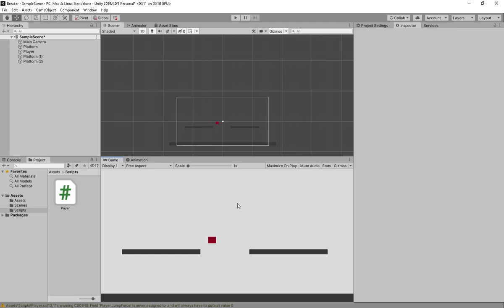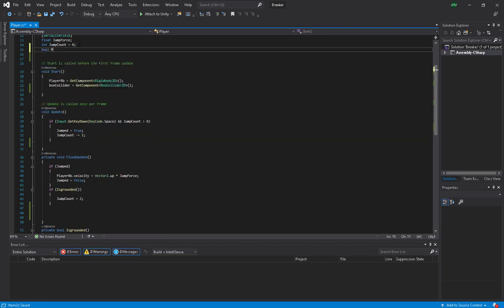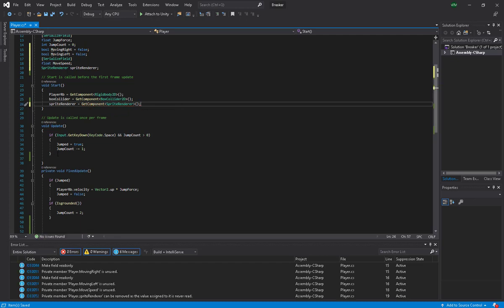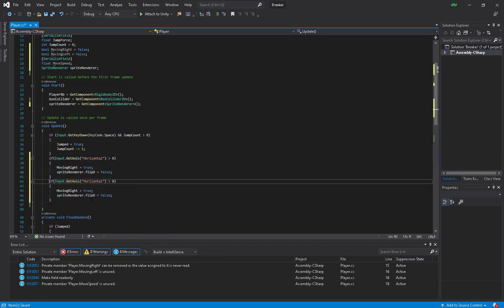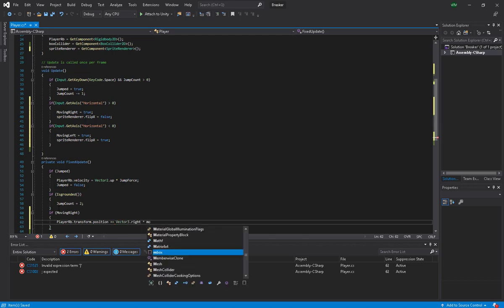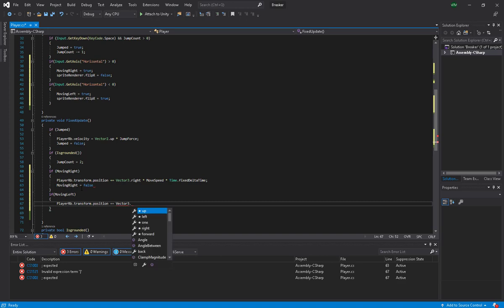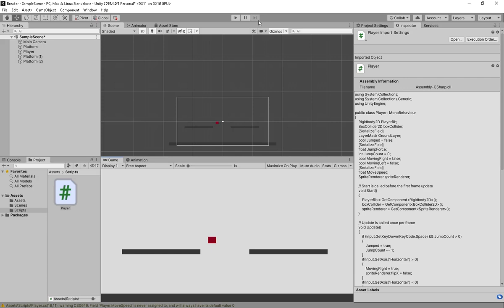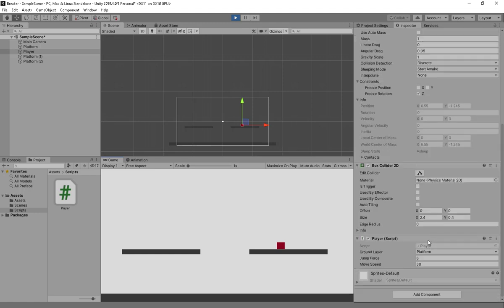2D movement in unity (Easy tutorial)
In today's video i am going to show you the best way to move 2D character for platformer game in unity , if you found this video informative then please hit that like and subscribe button.